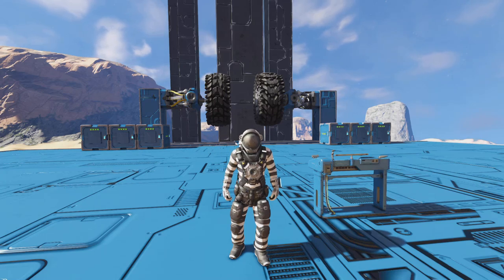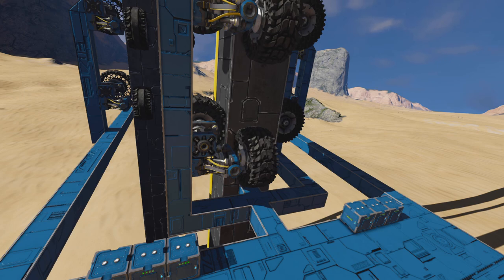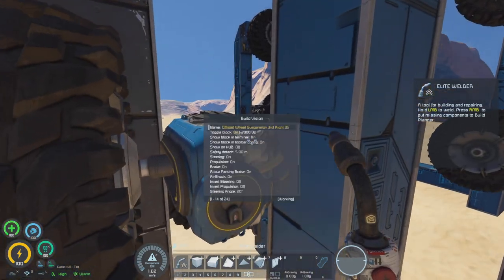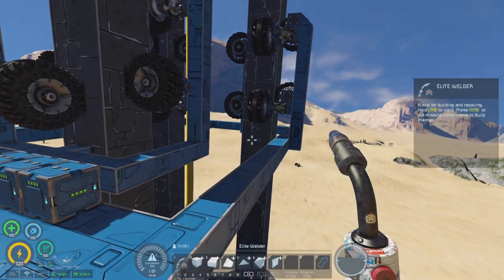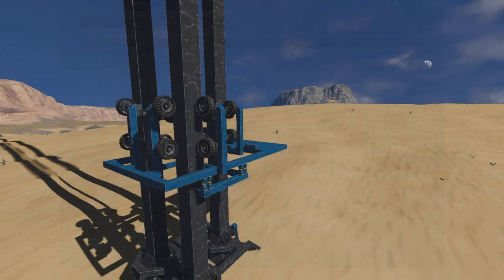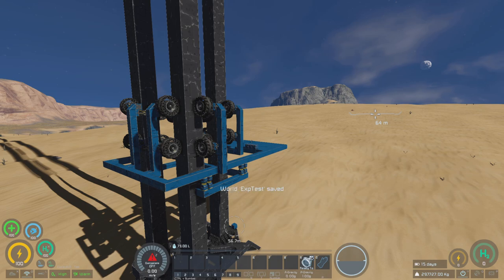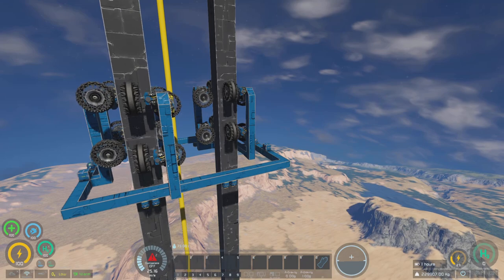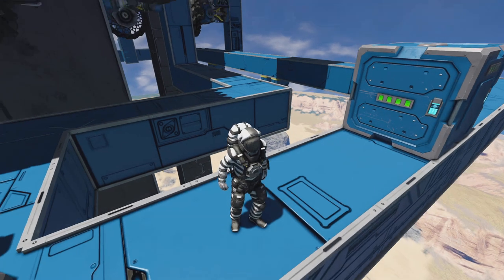Space Engineers Experiments: Testing To Increase The Space Elevator Speed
Today, we experiment with the wheel suspension elevator to see how we can pick up the speed without it causing damage.